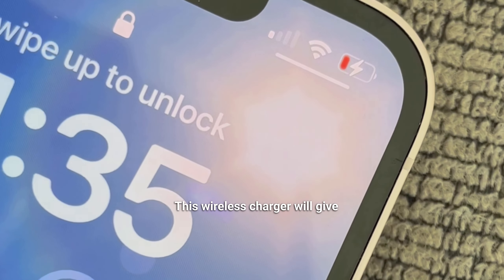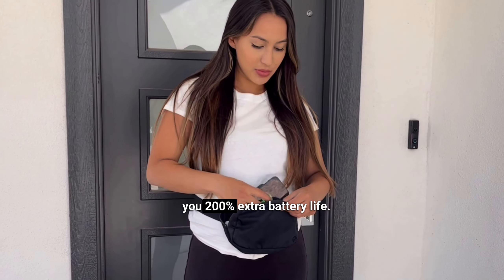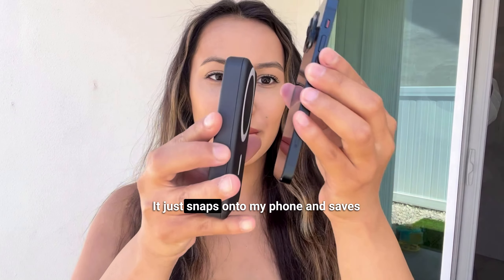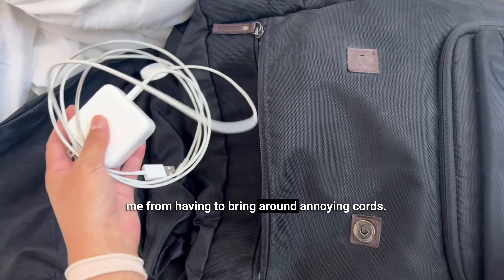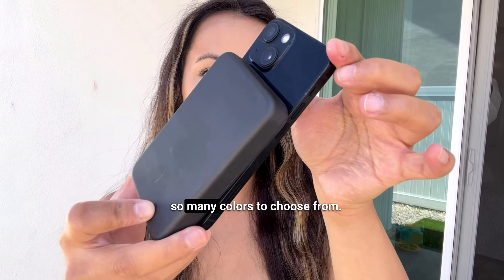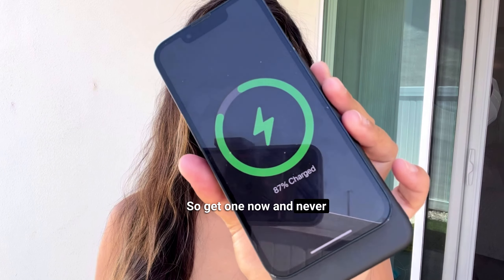Power Up On-The-Go: MagSafe Wireless Power Bank for Your Travel Needs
The MagSafe Wireless Power Bank is the ultimate solution for powering your devices on-the-go. Its wireless charging capabilities and compact design makes it the perfect travel companion.

With MagSafe technology, the power bank ensures a secure and efficient charge for all compatible devices. The magnetic attachment allows easy and convenient use, so you can keep your phone or other devices charged without worrying about cables.

And with a large-capacity battery, you won't have to worry about running out of power when you need it most. Whether on a long flight or exploring a new city, the MagSafe Wireless Power Bank has enough juice to keep you going.

The power bank is also designed with travel in mind. Its lightweight, portable design lets you easily slip it into your carry-on bag or backpack. It's the perfect size to take with you on your next adventure, and the durable construction ensures it can handle whatever your travels throw its way.

So, whether you're heading out on a business trip or a vacation, pack the MagSafe Wireless Power Bank and travel confidently, knowing that you'll always have a reliable power source for your devices.